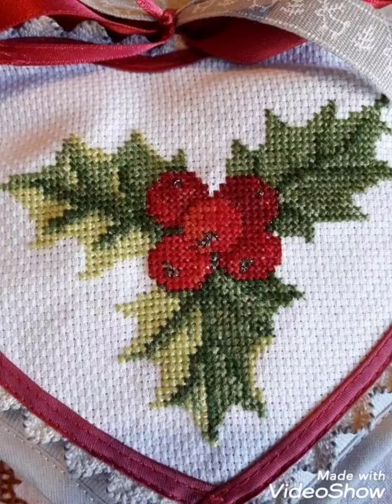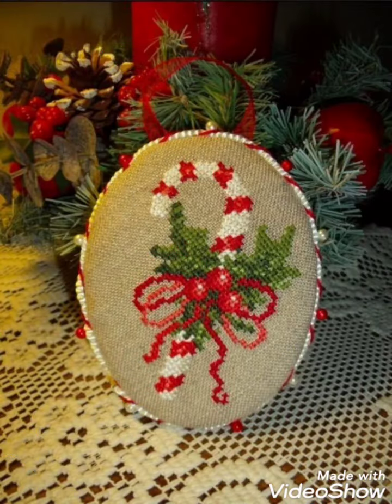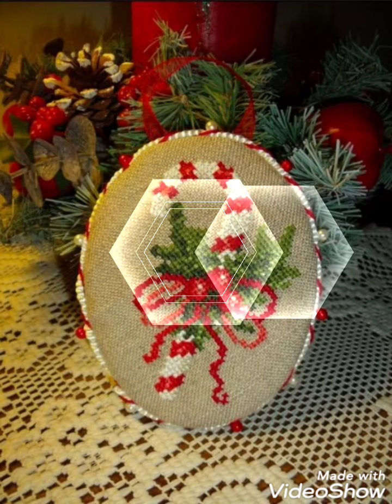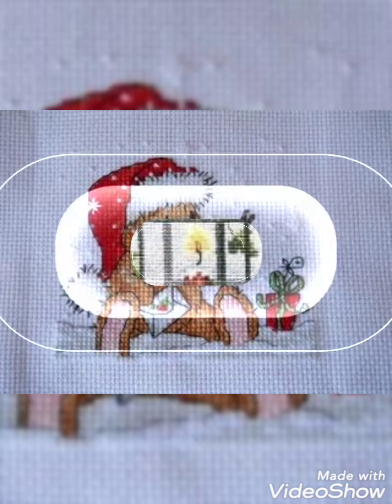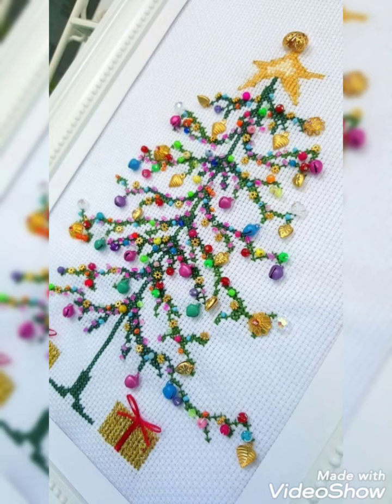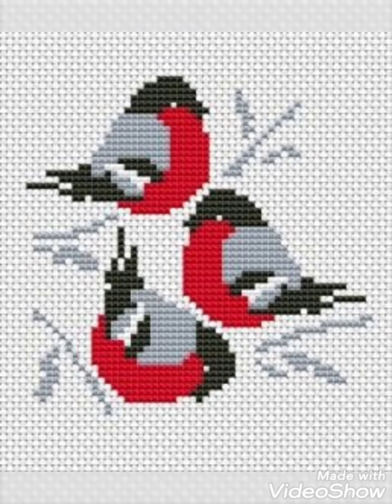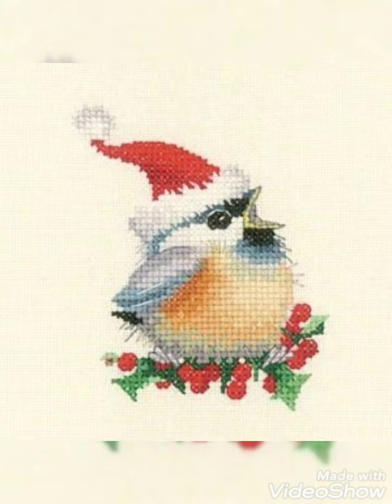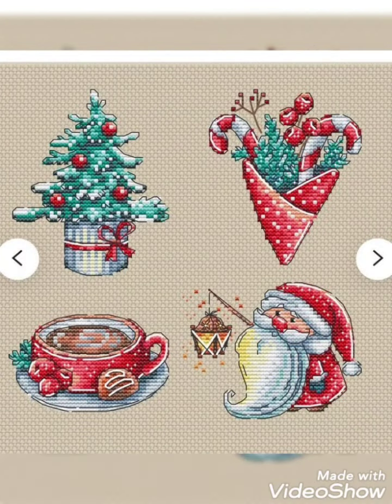Marvellous Cross Stitch embroidery designs for everything